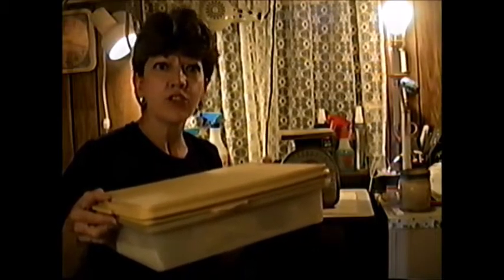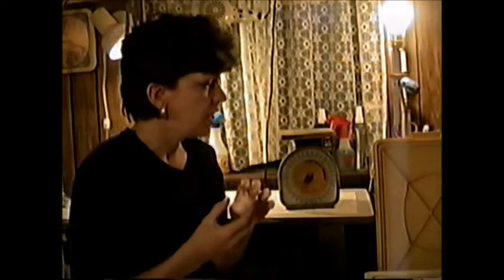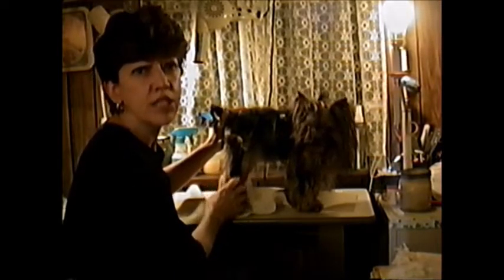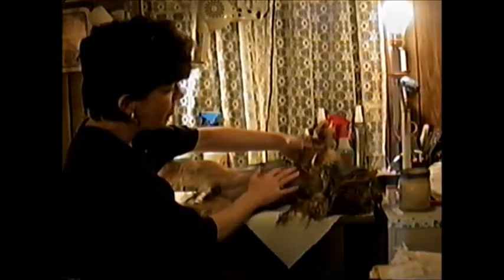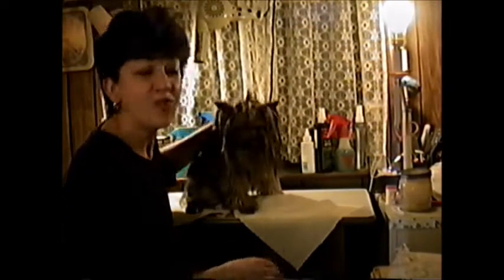Yorkshire Terrier Birthing 1997- Julie Garrett's World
Yorkshire Terrier Birthing 1997, this is a teaching tool to help people that don't know about birthing puppies.  I hope this helps you. We started out with a dog that ended up with a C-section, we substituted the dog with another dog. Just one of the things to know when you run into trouble.
Don't breed unless you know what you are doing. Do your home work. Life is precious.